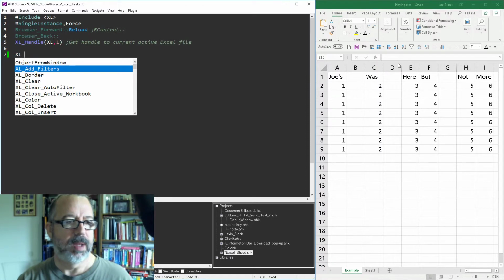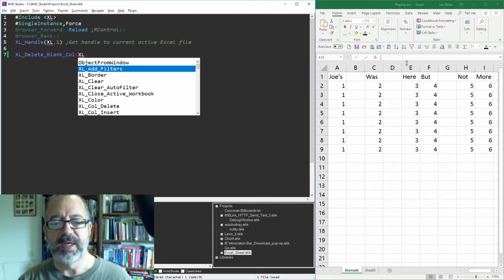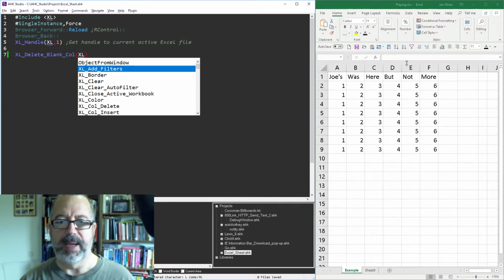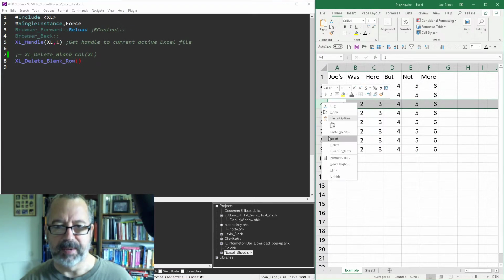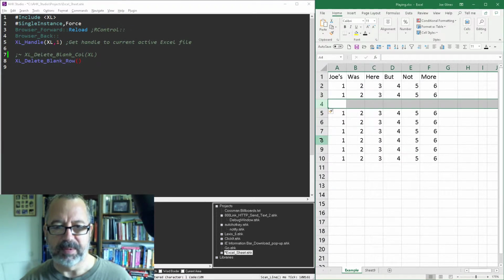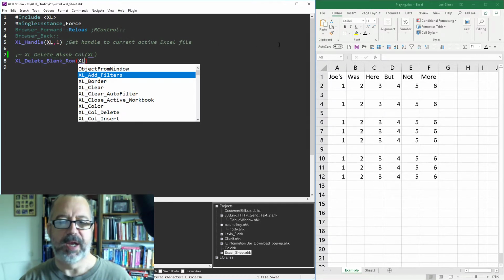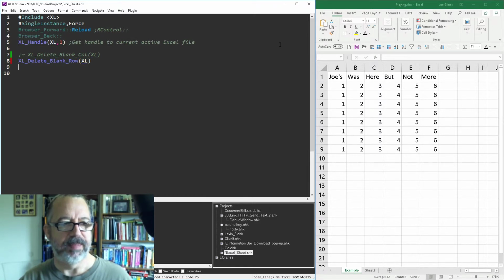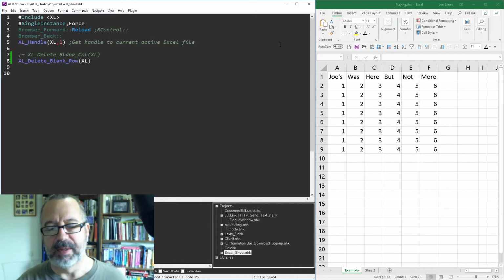Deleting Blank Columns and Rows in Excel with AutoHotkey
In this Excel Tutorial I show how to easily delete blank Columns and Rows in Excel with AutoHotkey.